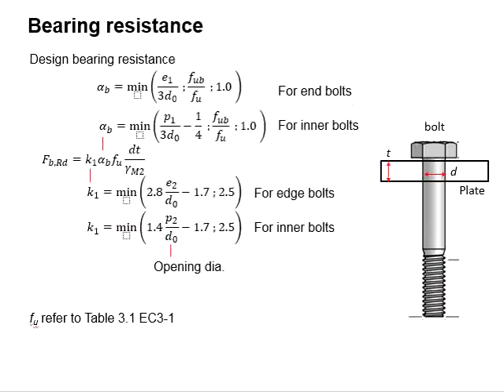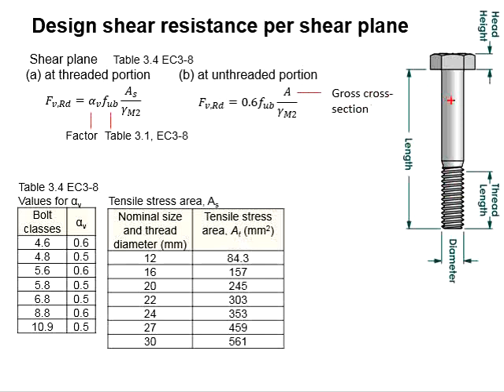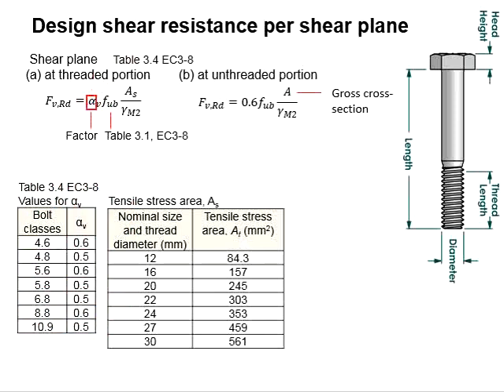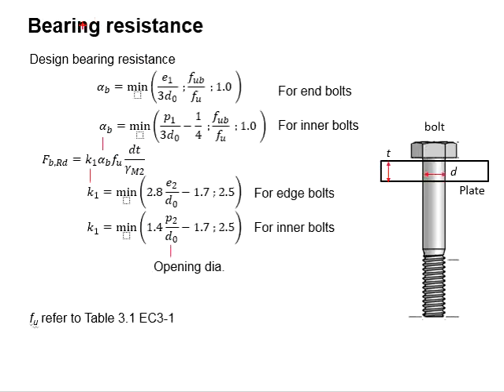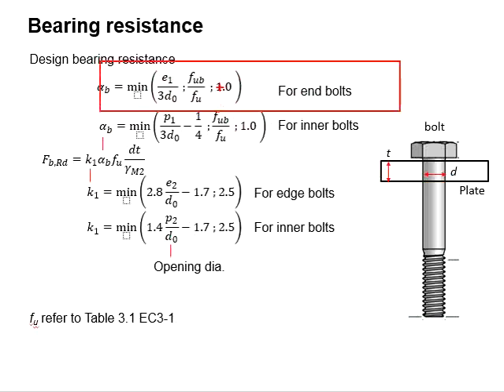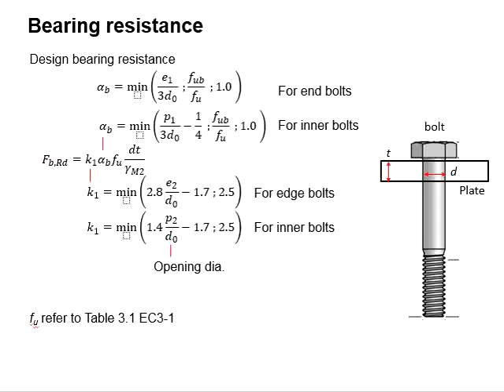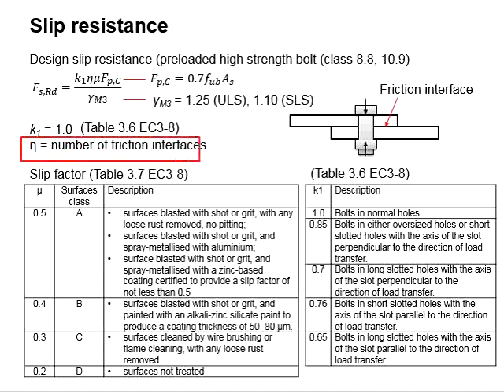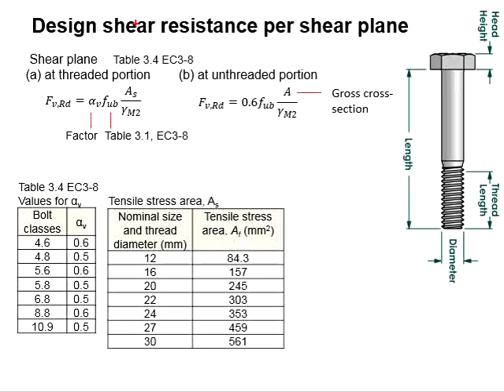2.8 Design of bolted connection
Design of bolted connection